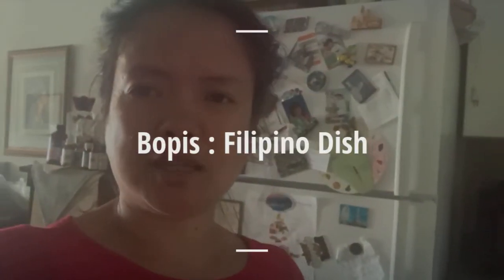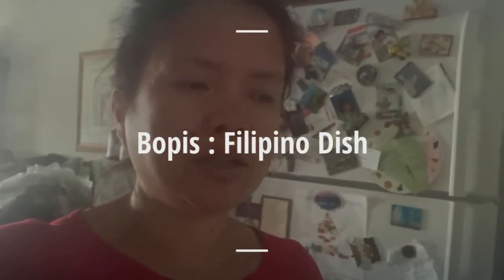Filipino Dish: My 1st Cooking Vlog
Bopis with a twist of main ingredient:
Chicken Gizzard